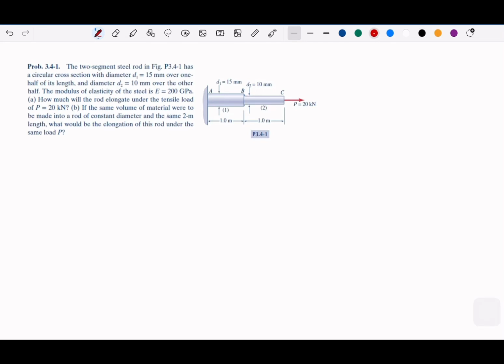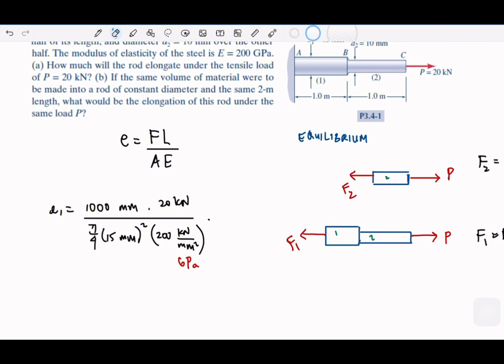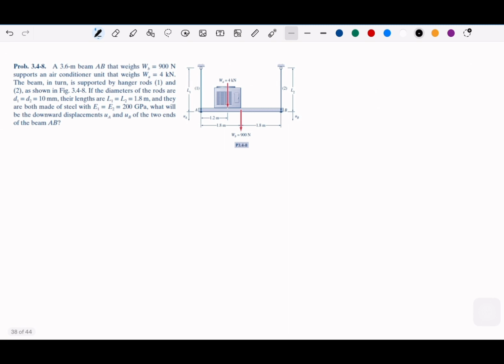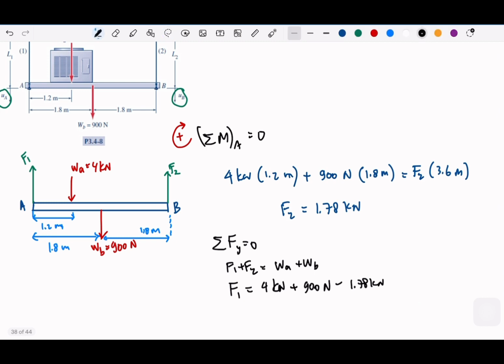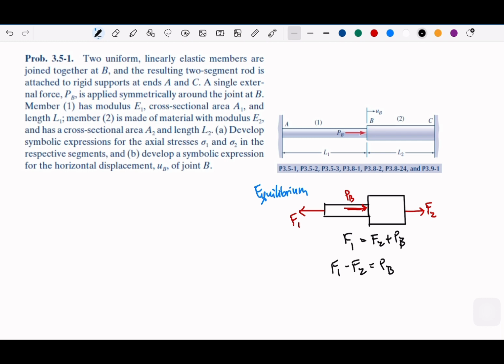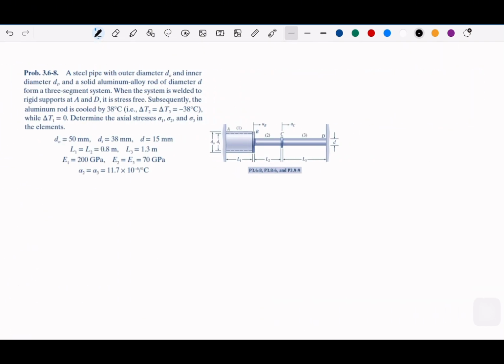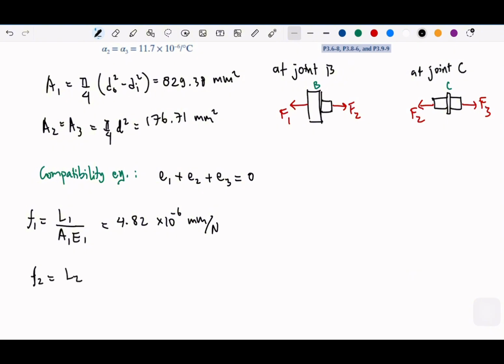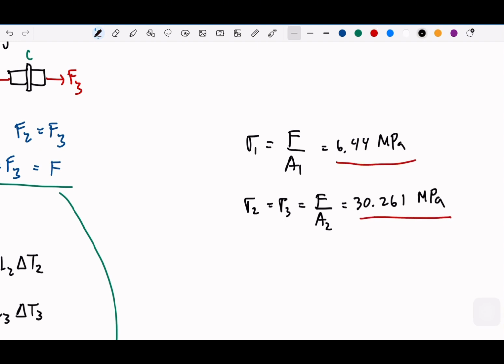Mechanics of Materials eighteenth class